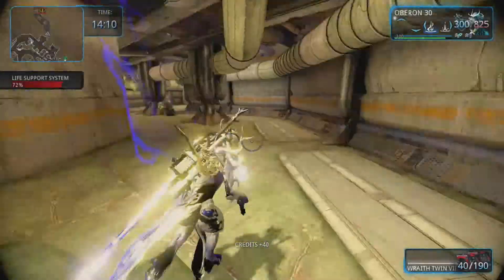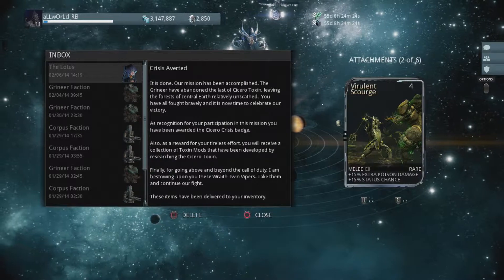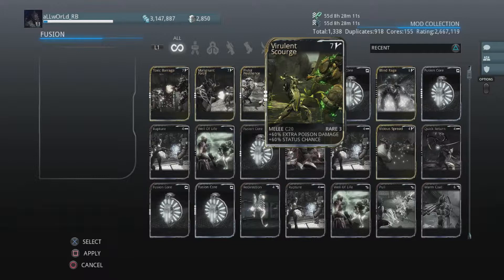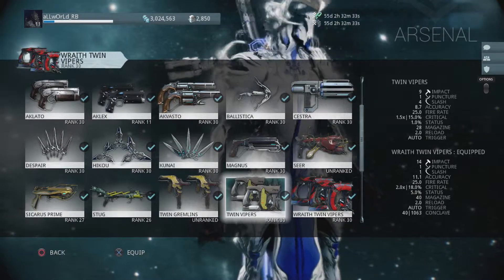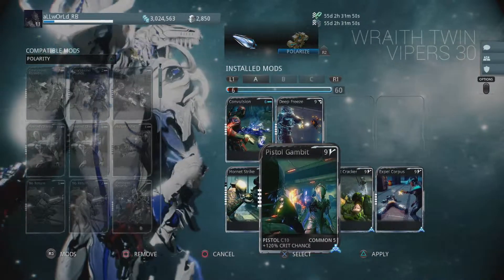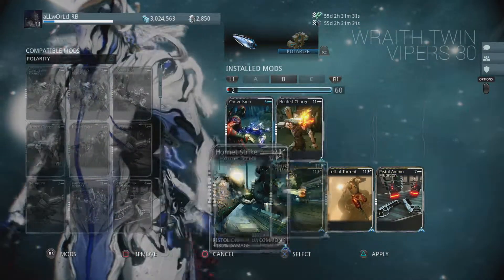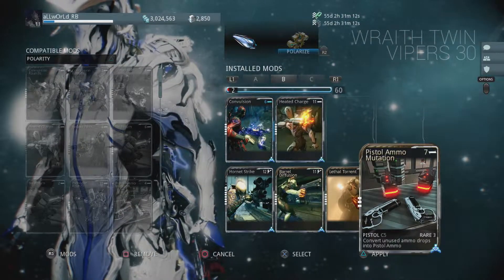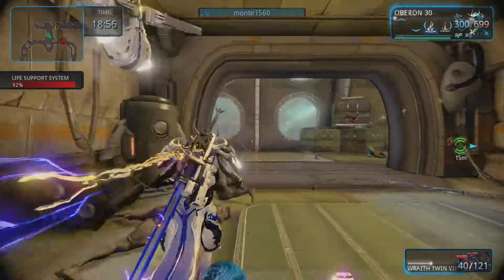PS4 Warframe: Cicero Event Rewards and Wraith Twin Vipers First Look Build Guide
Quick overview of the Cicero Event rewards and a couple builds to get you started with the Wraith Twin Vipers.

Intro and outtro music by Kamron Hall.